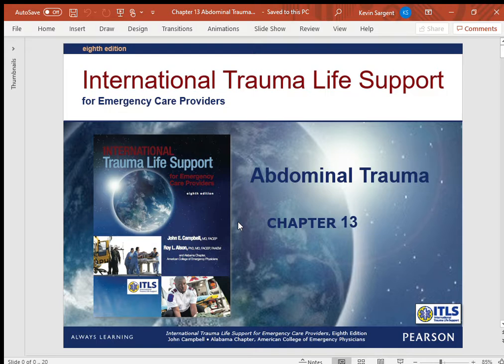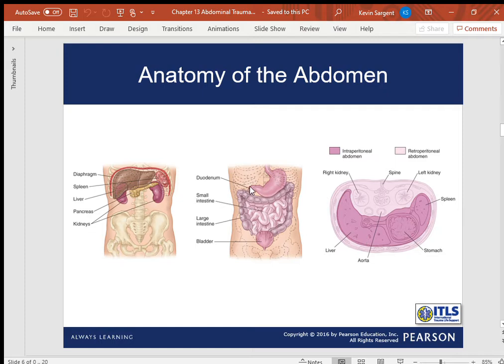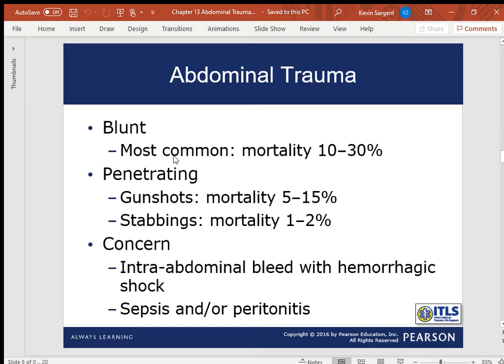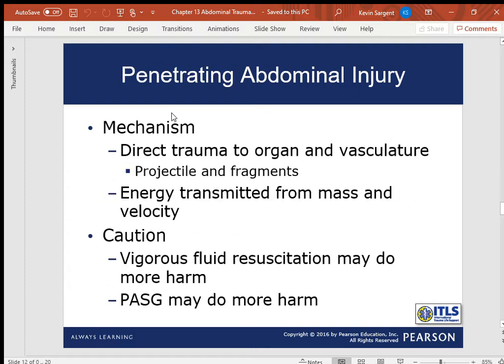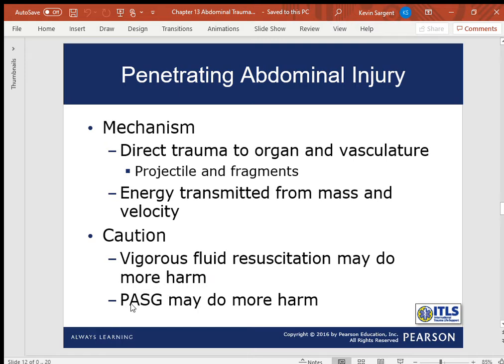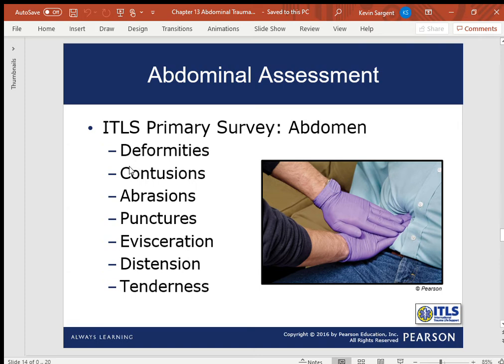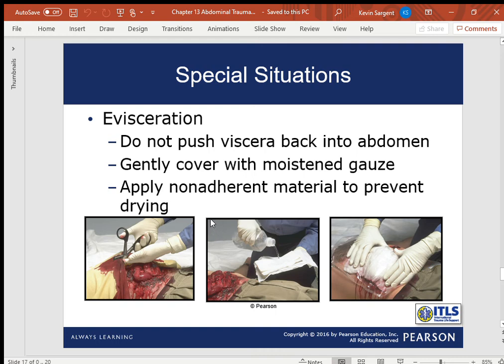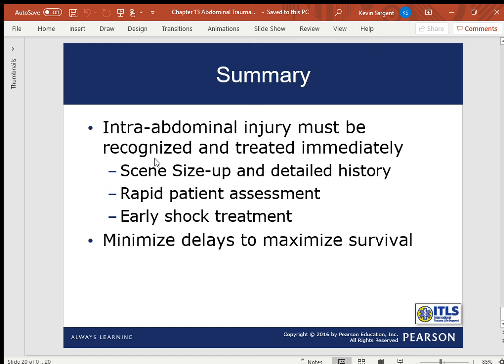Chapter 13 Abdominal Trauma Protected View PowerPoint 2020 04 20 12 41 25